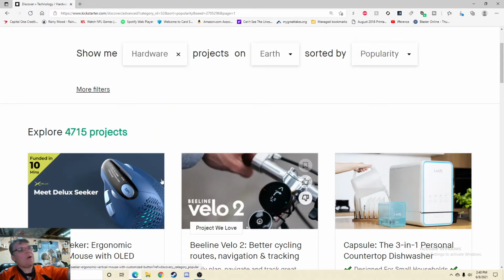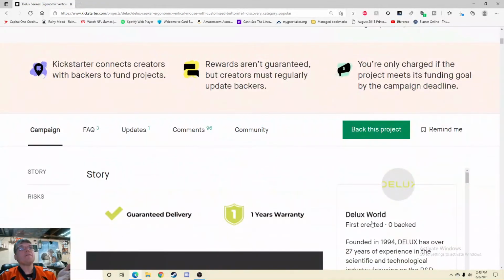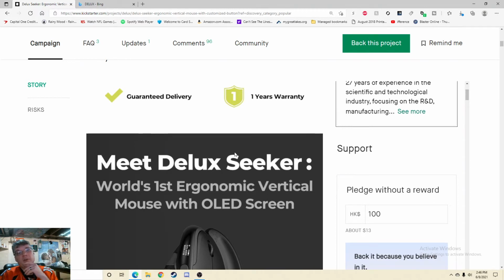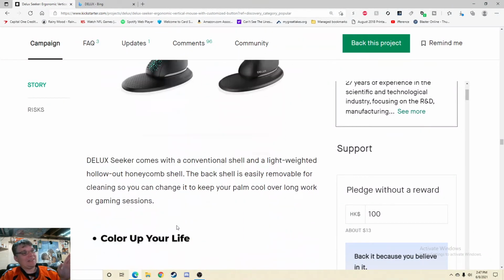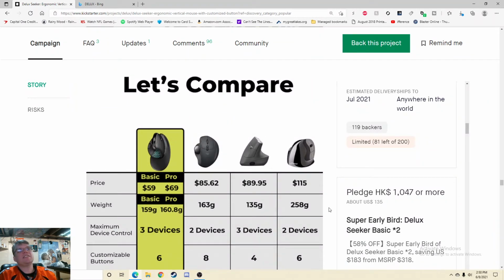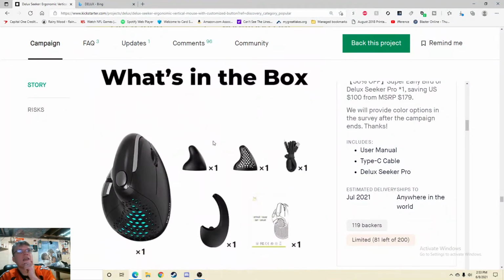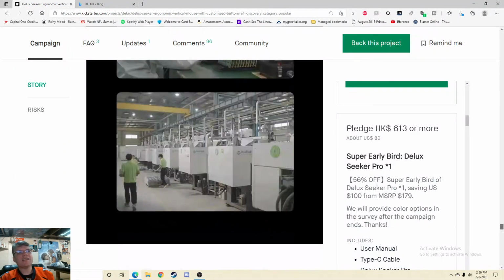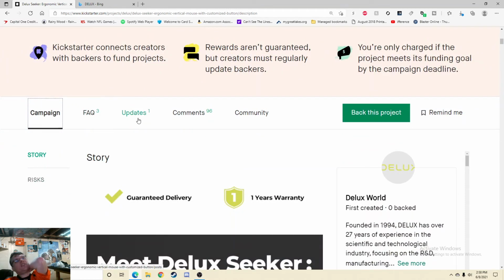Delux Seeker: Ergonomic Vertical Mouse with OLED Screen - Kickstarter Critique